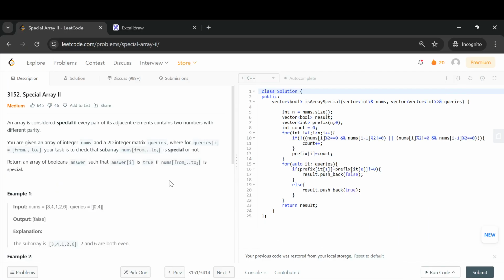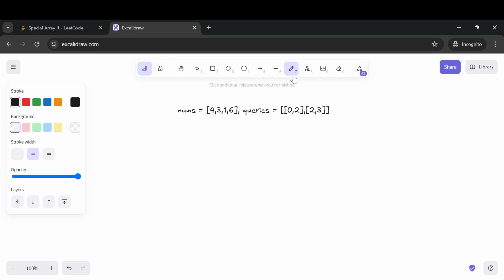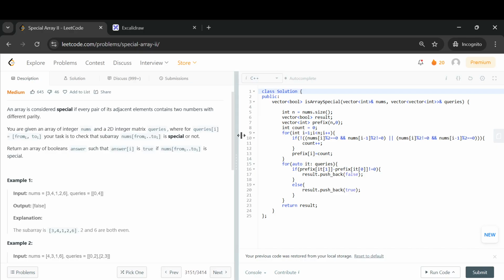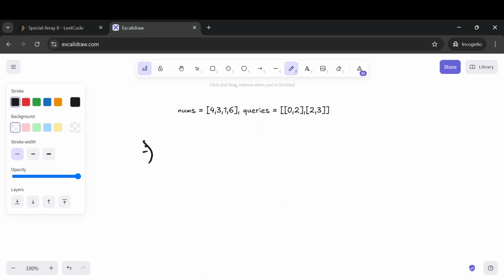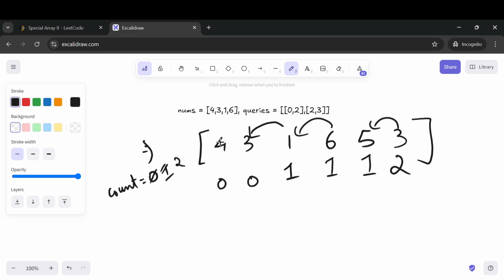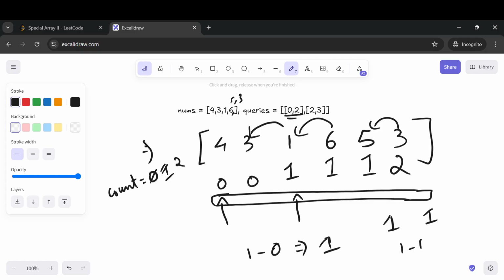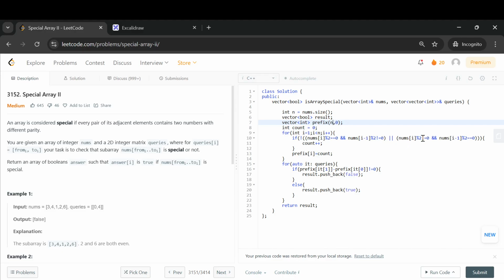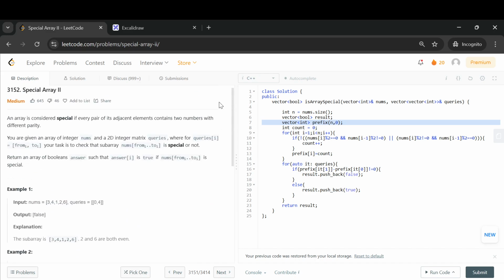Special Array II | Very Simple | Prefix Sum | Leetcode 3152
Problem name : Special Array II